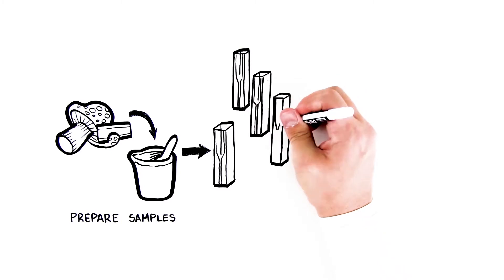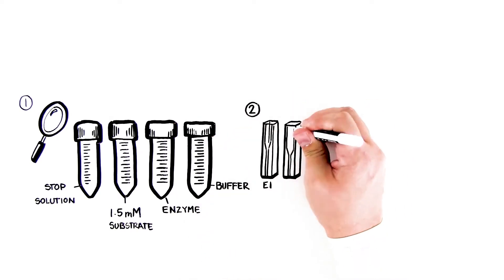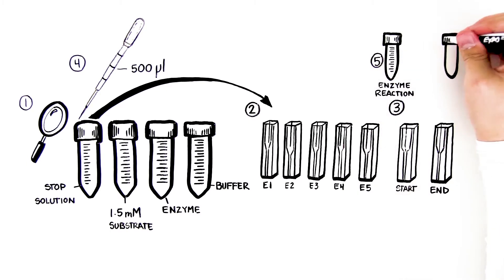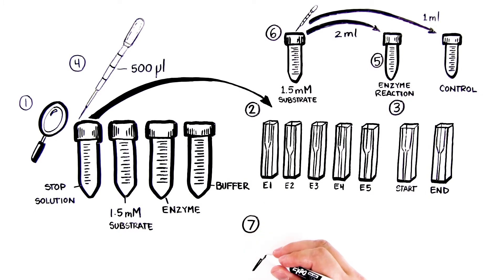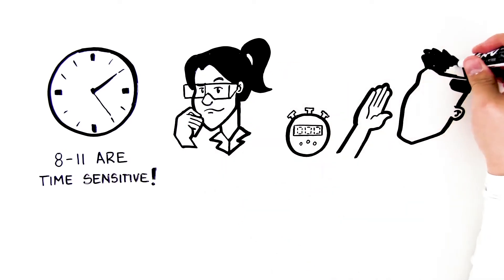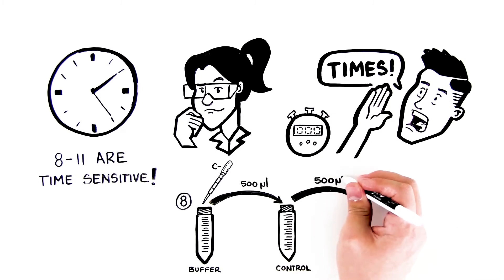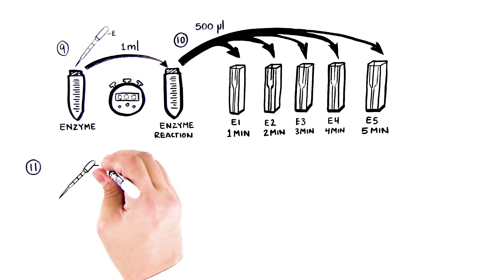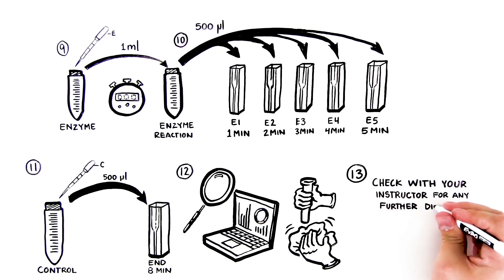Biofuel Enzyme Kit Student Activity Video Quick Guide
Students and educators, follow along with Activity 1: Determine the Reaction Rate in the Presence or Absence of an Enzyme for the Biofuel Enzyme Kit (1665035EDU). Click Show More for manual/guide information below ⬇️

👉 This video corresponds to the following guide/manual versions.

Instruction Manual (10002155 Rev C), pages:
--43-45 (Activity 1: Determine the Reaction Rate in the Presence or Absence of an Enzyme)

👉 Look at the bottom left of the back cover for the document identification number and revision/version.